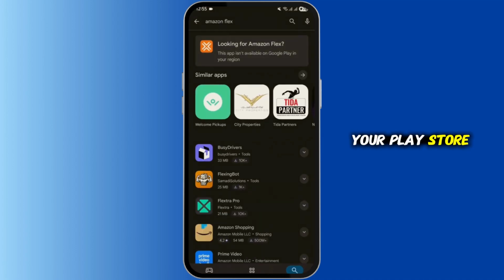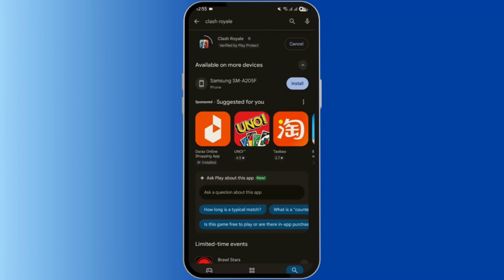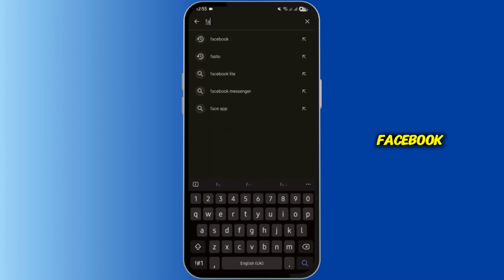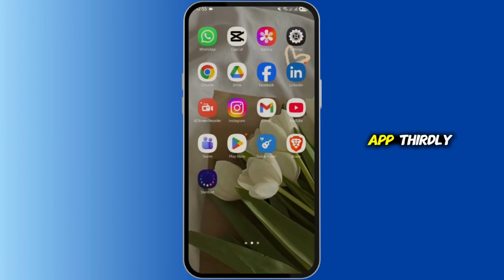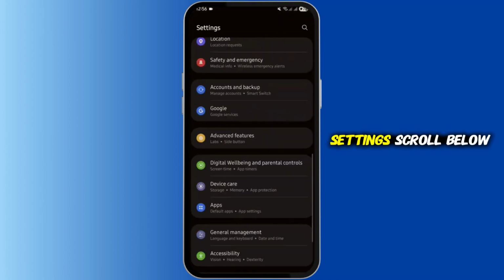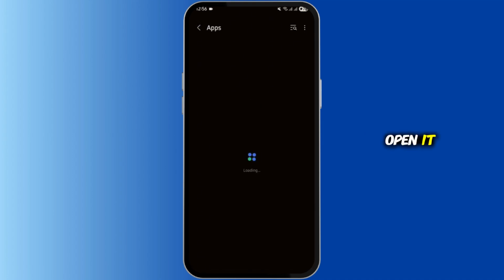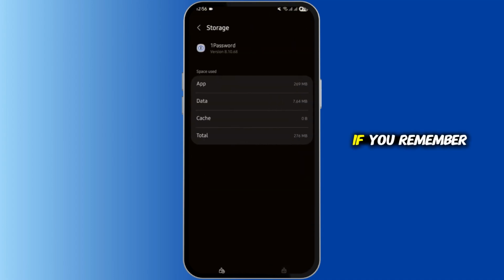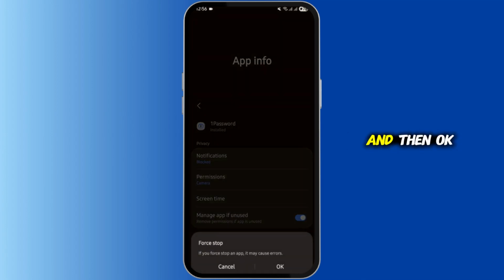How to Fix Amazon Flex App Not Loading (Solved)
00:00 – Why the Amazon Flex app may not load
00:05 – Steps to Fix Amazon Flex App Loading Issues

Update the Amazon Flex app to the latest version. Check your internet connection and restart your device. Clear the app cache and ensure location and storage permissions are enabled. If the app still doesn’t load, reinstall it or try using a different network to rule out connectivity issues.